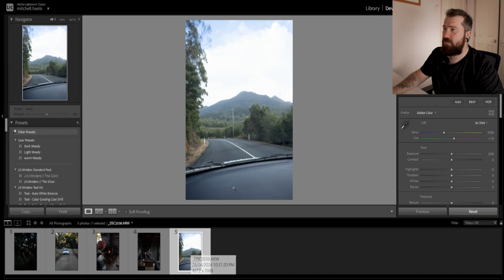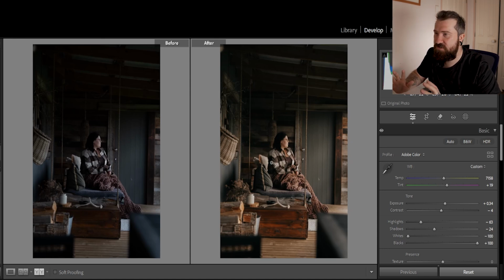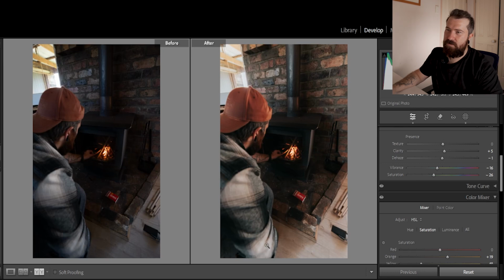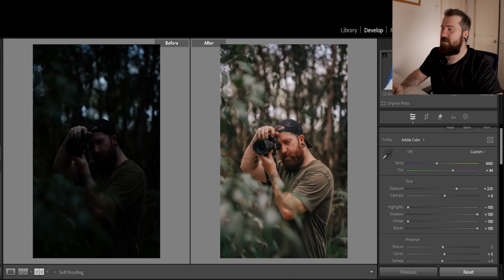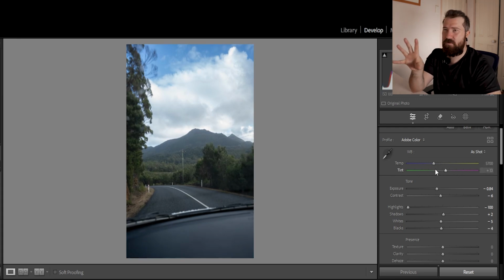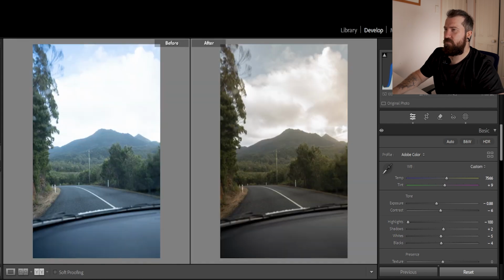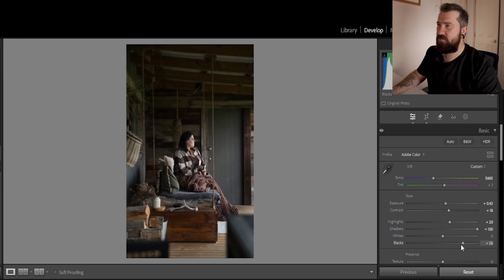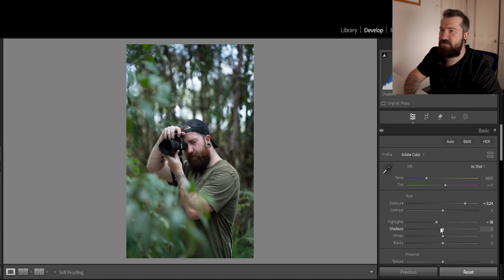How to EDIT photos in Lightroom ( DARK & MOODY) PRESETS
The Dark and Moody lightroom  edit aesthetic is currently trending, especially on social media.  This style adds drama and impact to your photos. Here’s my method for creating this look, along with instructions on how to save it as a preset for quick and easy reuse in Lightroom Classic.

All The Gear I Use :

- Osmo Pocket 3
- Osmo Battery Handle
- Sony A7IV
- DJI Mini 3 Pro
- Tamron 35-150 f/2-2.8
- TAMRON 17-28mm 2.8